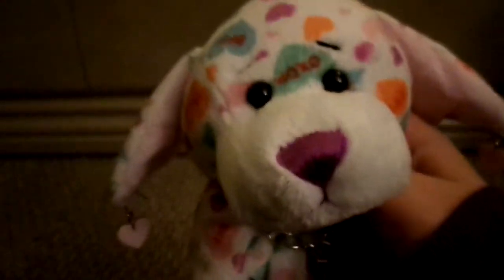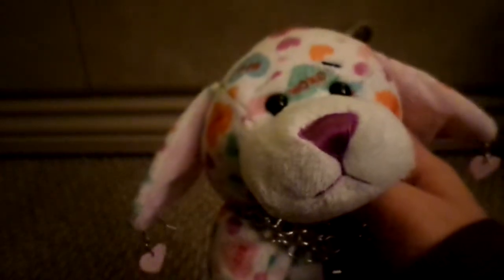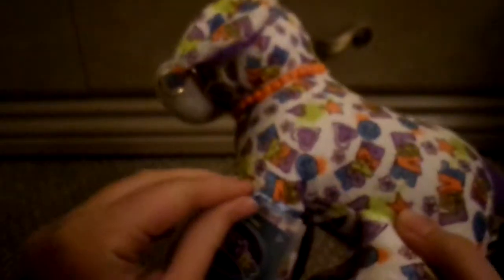How to get the code off of your webkinz without harming either one.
wow long title. sorry if the video doesn't make any sense, i don't explain very well. :D